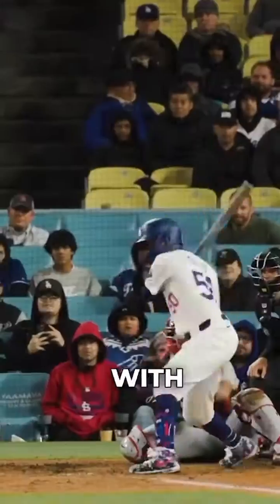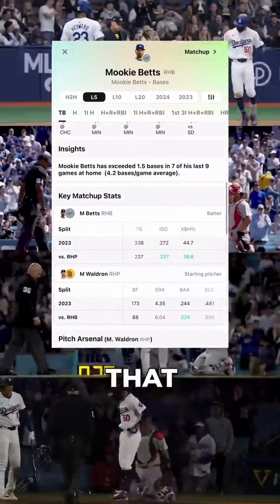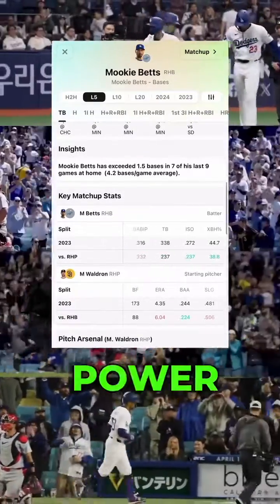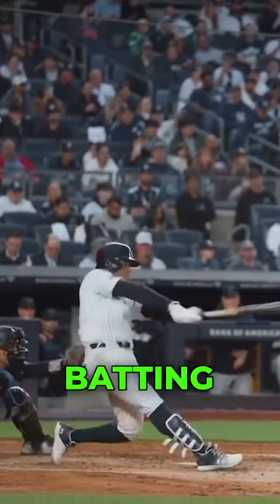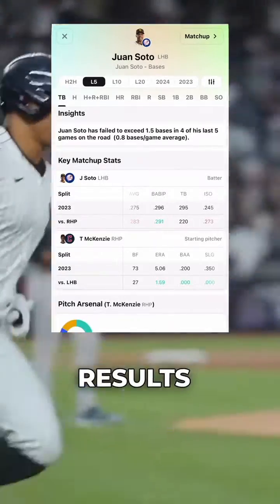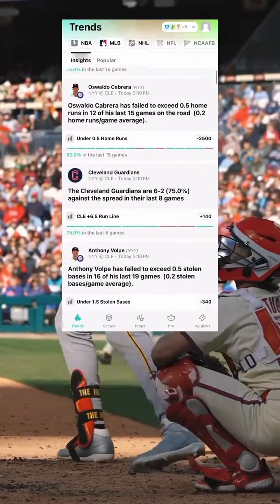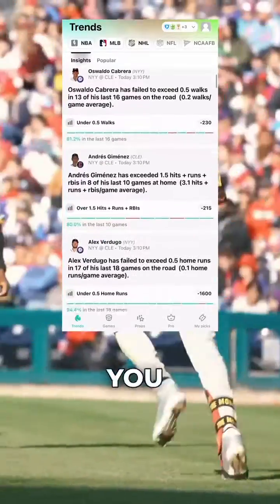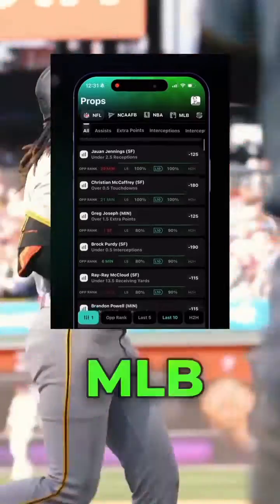MLB Batting Stats 301 -Extra Base Hit %(XBH%), Isolated Power(ISO), Batting Avg Balls in Play(BABIP)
MLB Batting Stats 301. We're bringing it home by talking about Extra Base Hit % (XBH%), Isolated Power (ISO), and Batting Average On Balls in Play (BABIP). Learn what these batting stats mean and how you can apply them to your sports betting strategy.